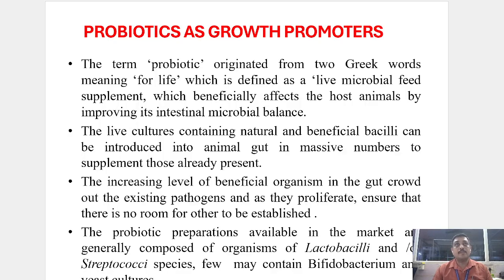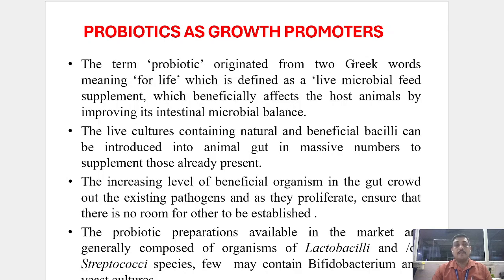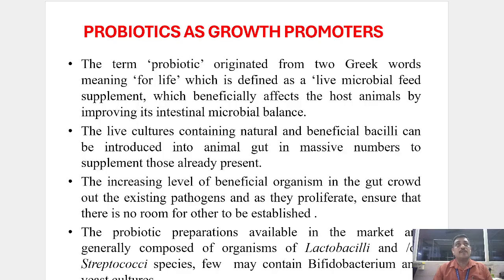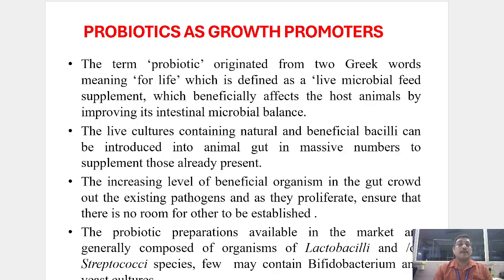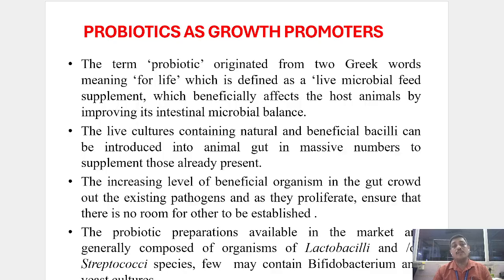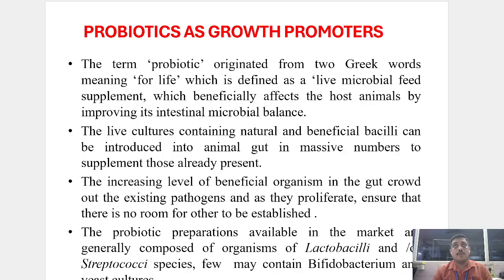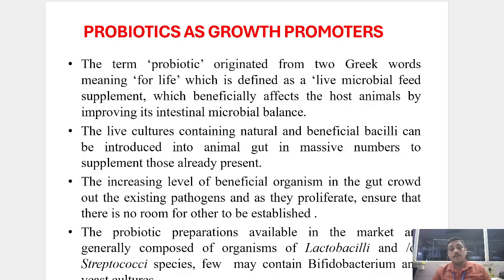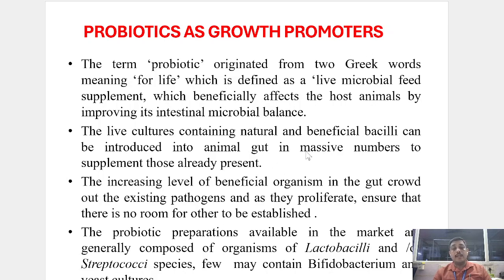Probiotics as growth promoters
This topic discusses the role of probiotics in animal husbandry, the types, and the mechanisms of probiotics acting as growth promoters.